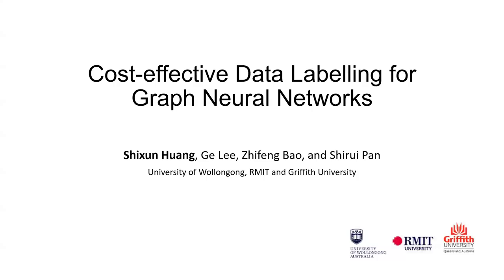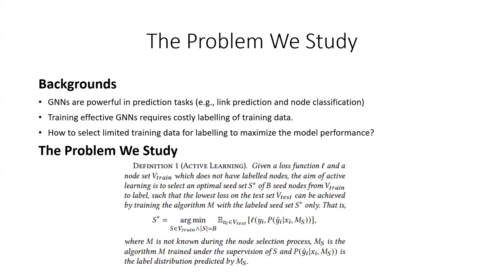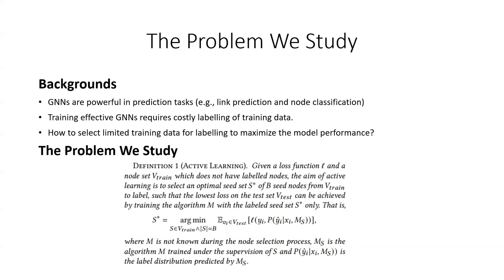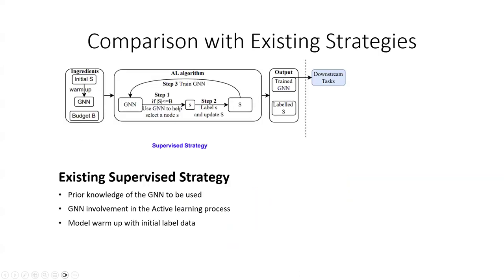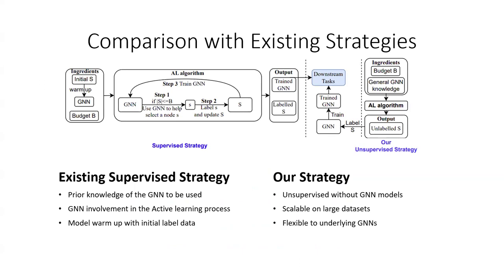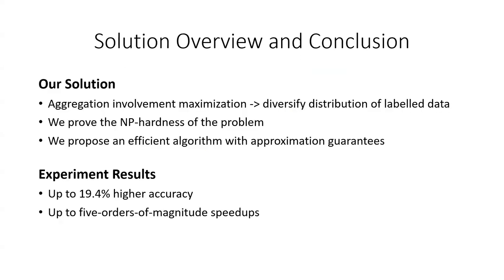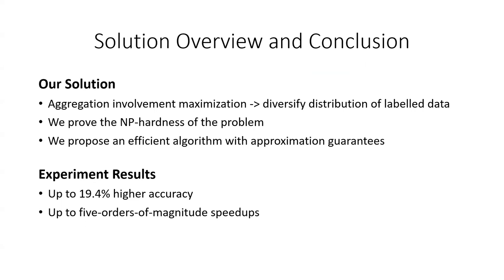[rfp0153] Cost-effective Data Labelling for Graph Neural Networks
Shixun Huang, Ge Lee, Zhifeng Bao, Shirui Pan